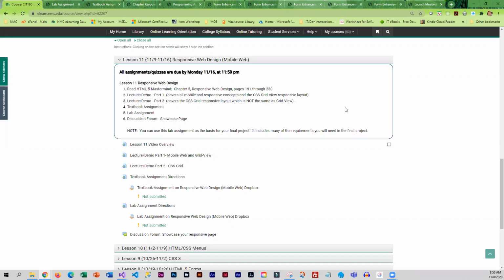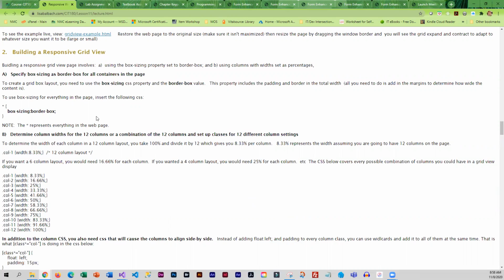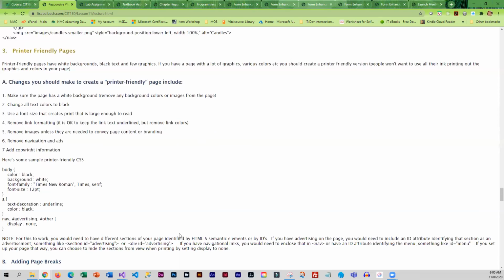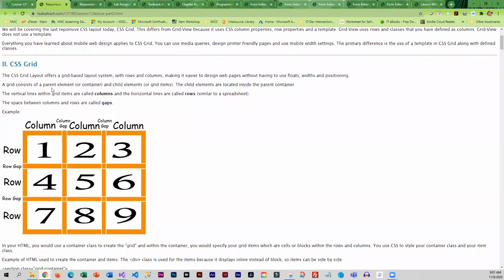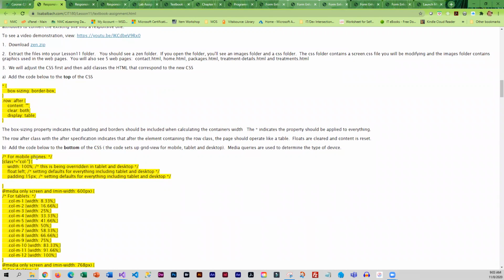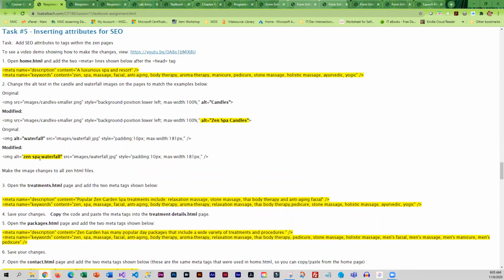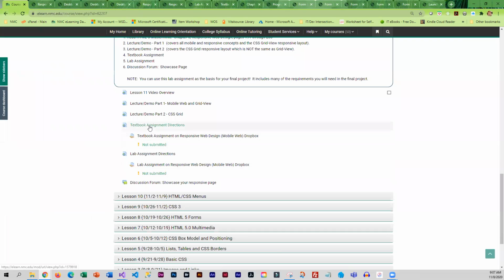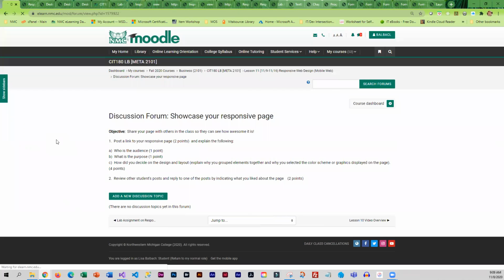CIT180 Lesson11 Overview Fall 2020